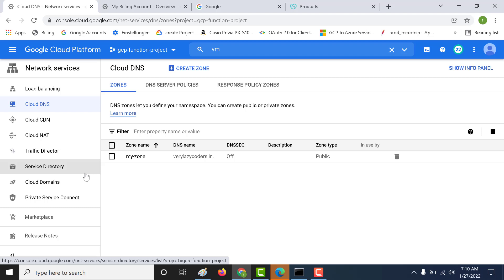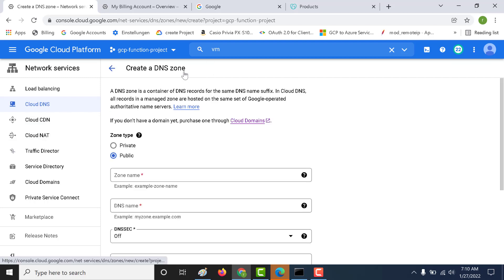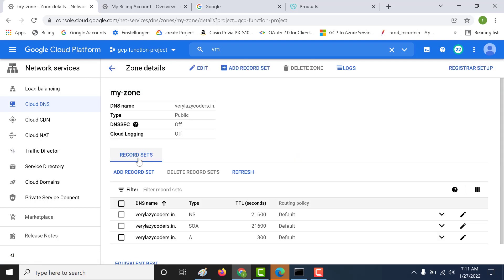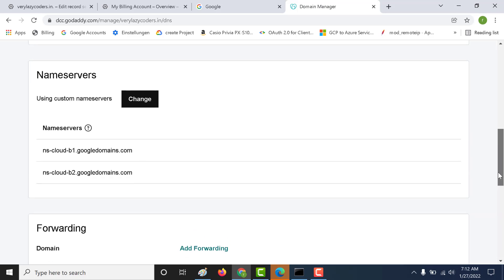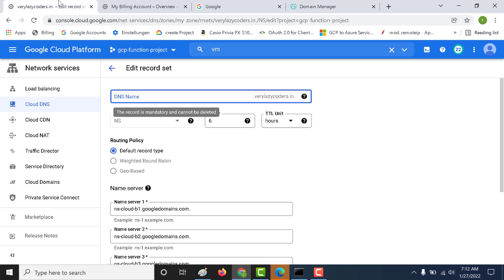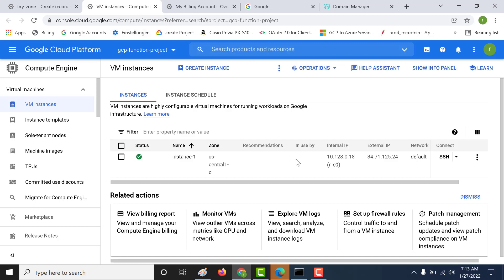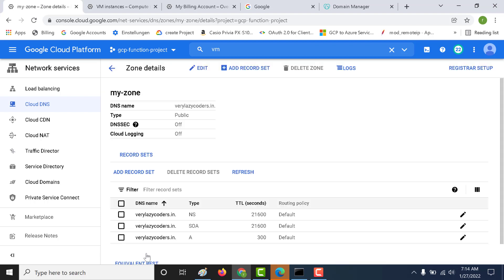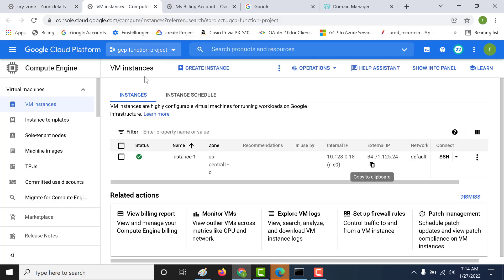What is Public DNS in GCP?gcp